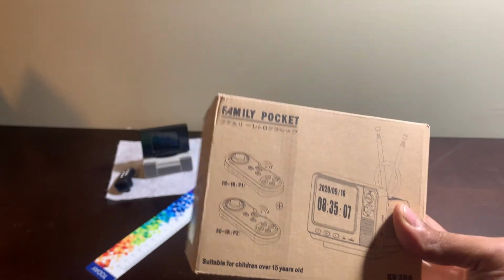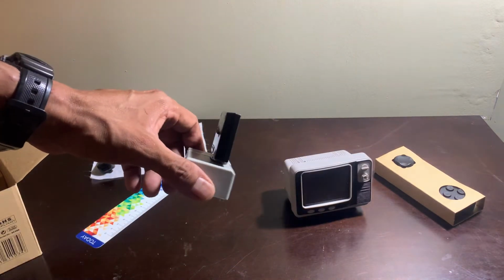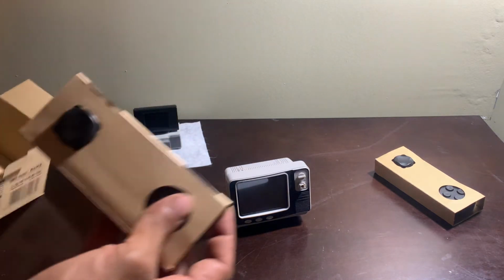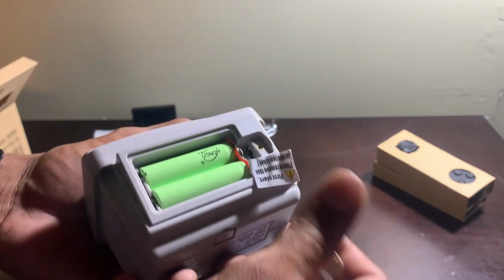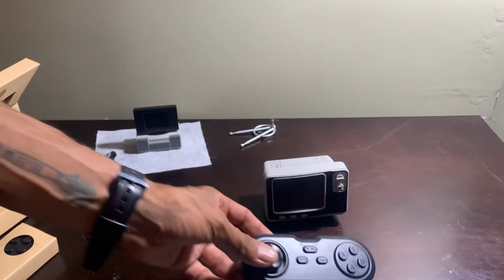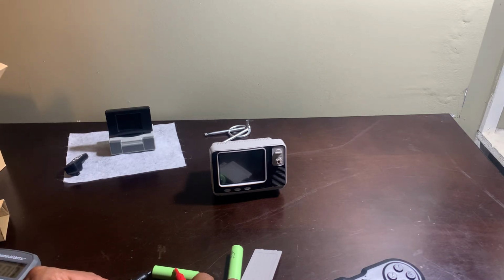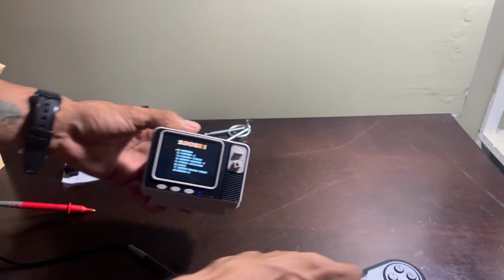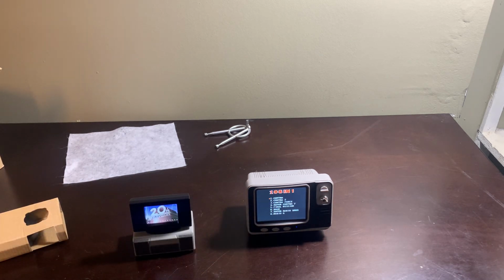Comparing tiny TV’s & GV300 console